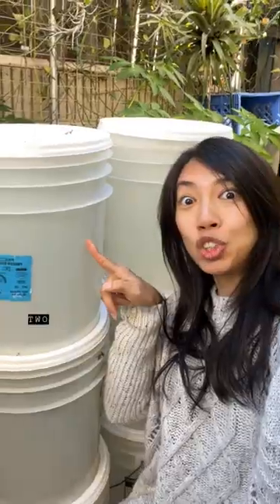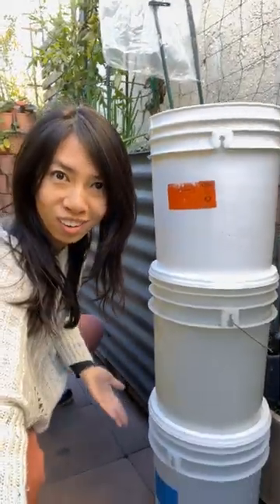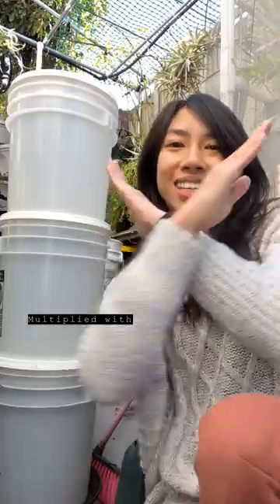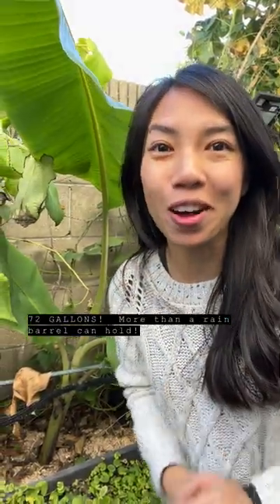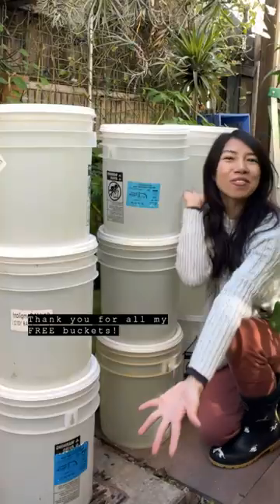You Won’t Believe I collected This Much Rainwater Without A Penny!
Let's show you how much rain water I can collect without spending on anything!
This is what I did to save rainwater!